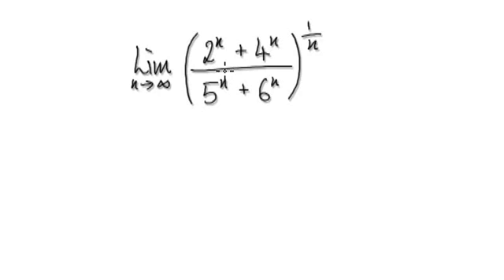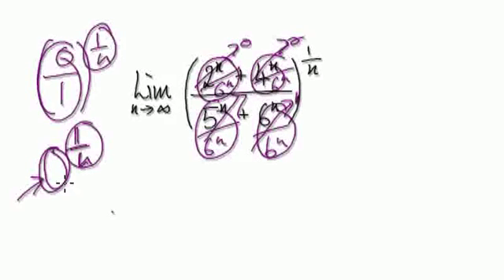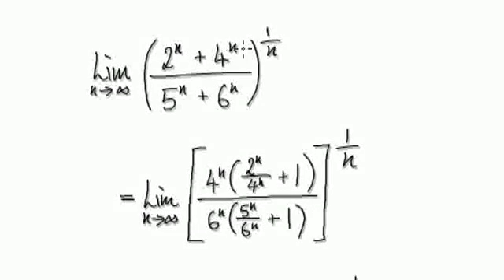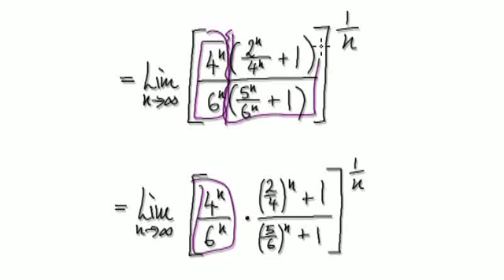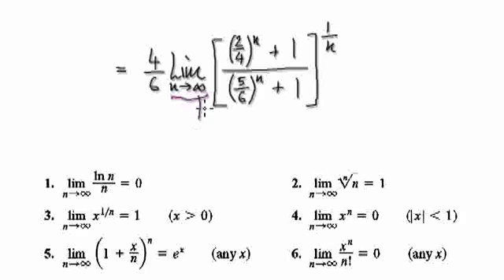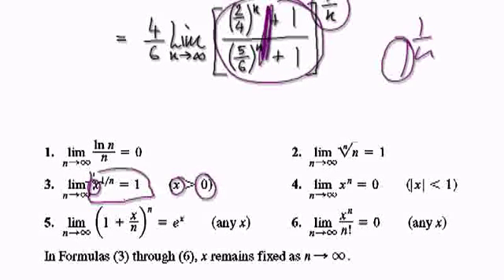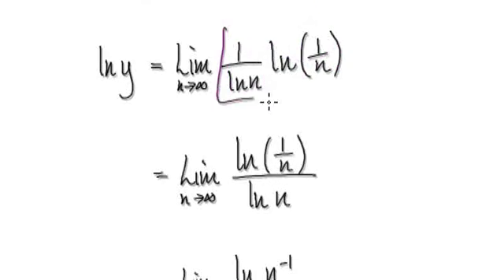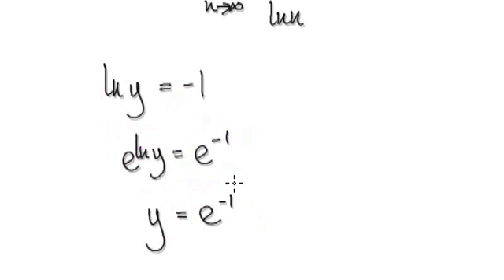Video 2538 - Sequences Limits Convergence ((2^n+4^n)/(5^n+6^n))^(1/n) - Practice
Sequences Limits Convergence
((2^n+4^n)/(5^n+6^n))^(1/n)